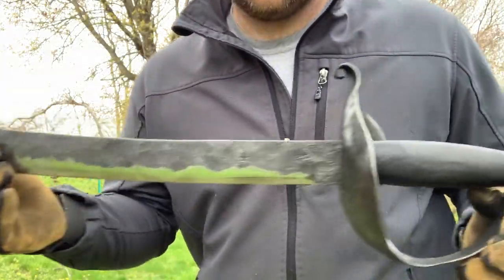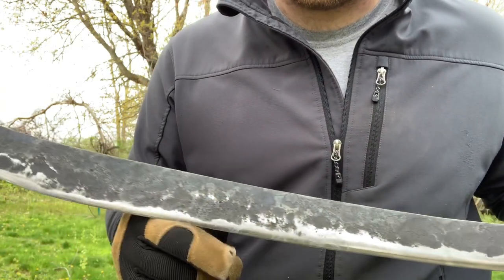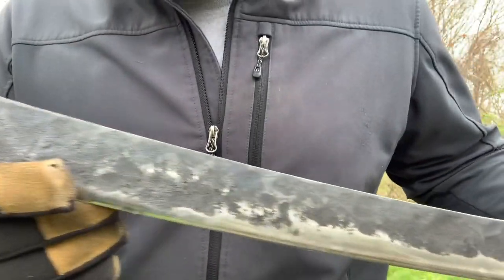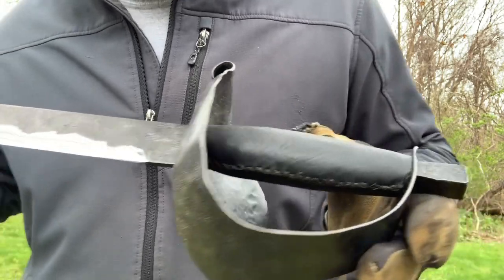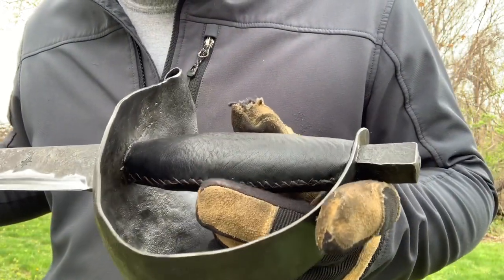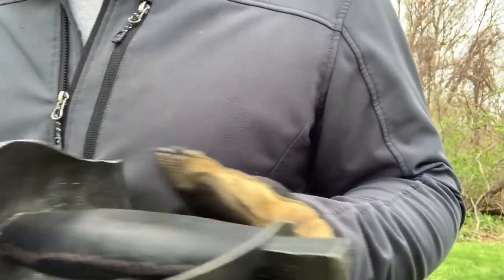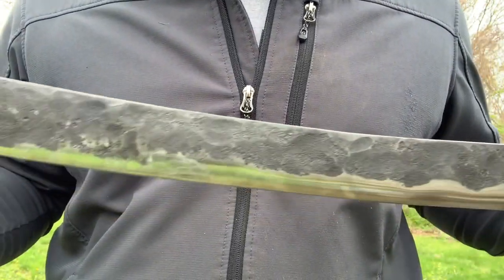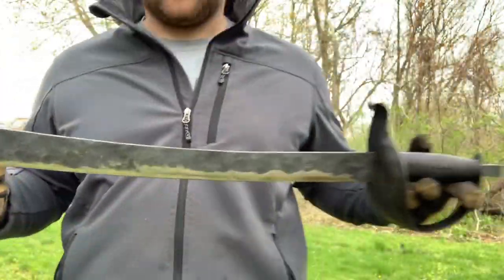Testing the Cutlass!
Testing this killer sword for the first time.  Enjoy the slow-mo!